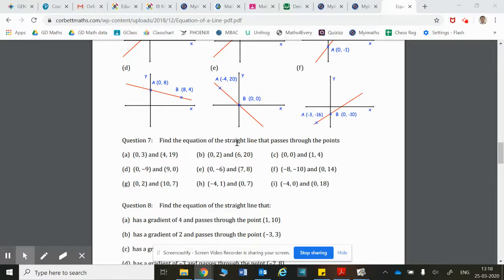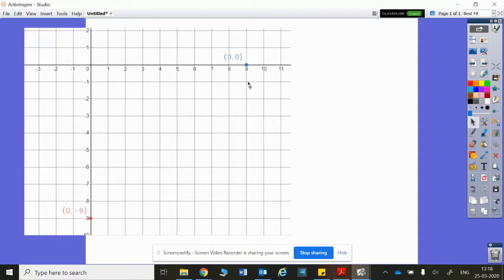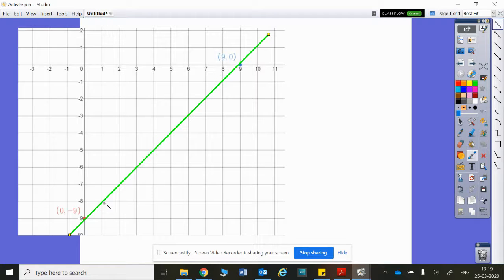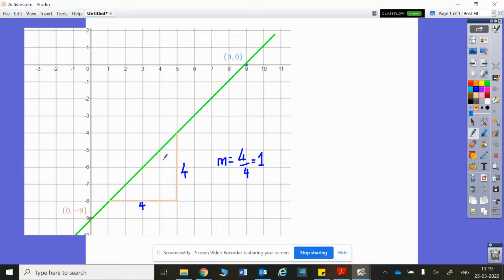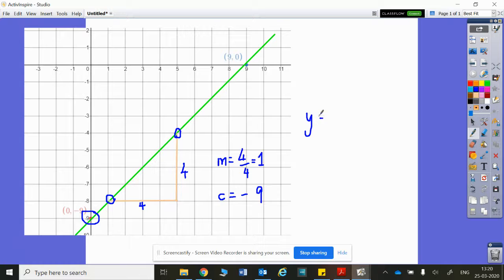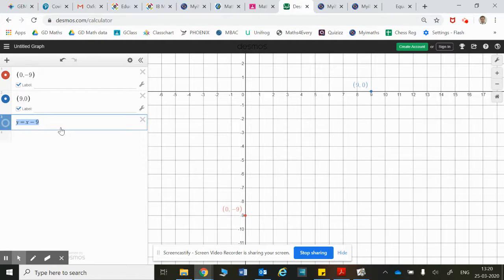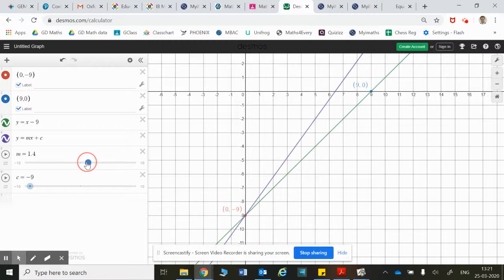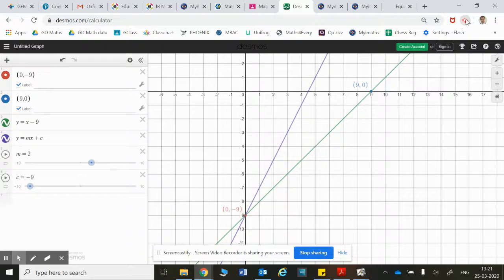IGCSE Maths: find the equation of a line from 2 coordinate points (GTU)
I mispeak at the start, I mean (0,-9)!